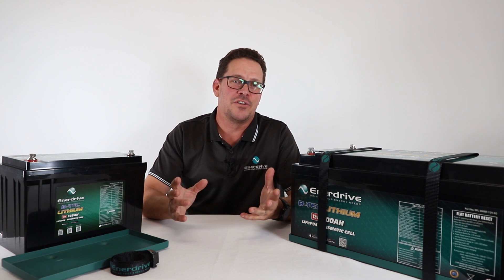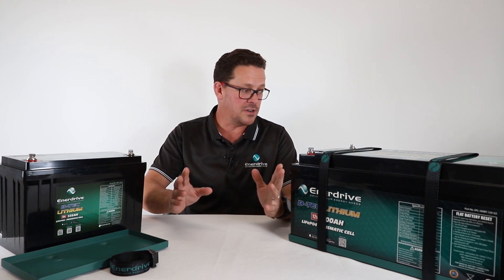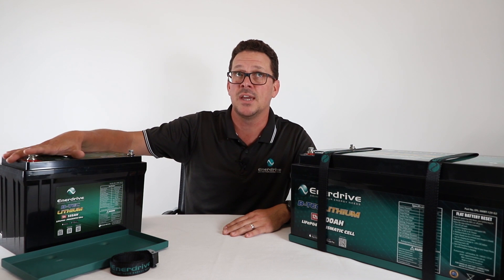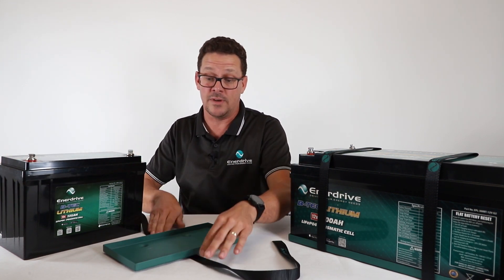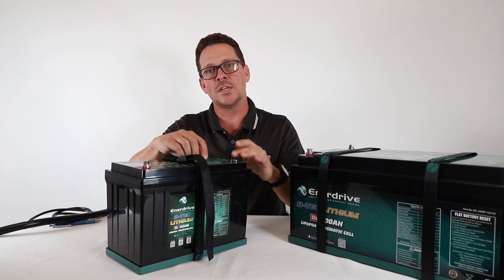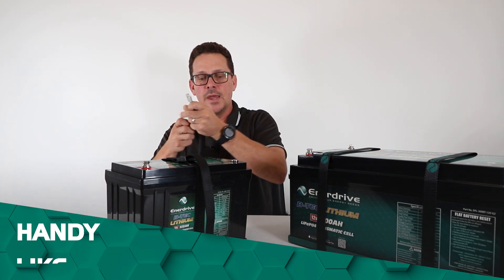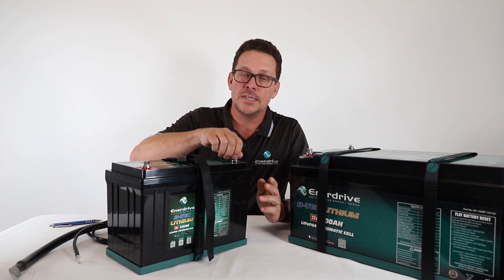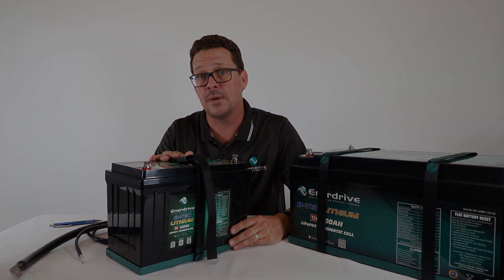Enerdrive B-TEC Lithium Batteries - Part 3 - Installation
In part 3, we run you through the process of installing an Enerdrive B-TEC Lithium Battery and the best practice tips to help you maximise both the longevity and performance of your battery.